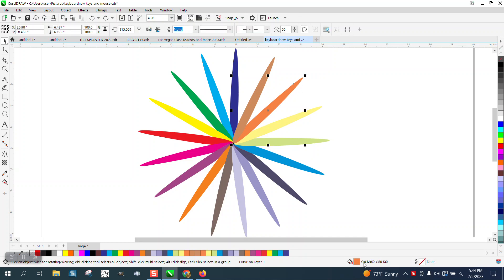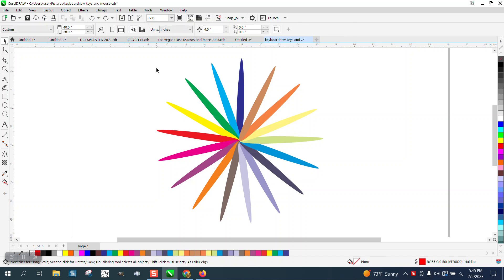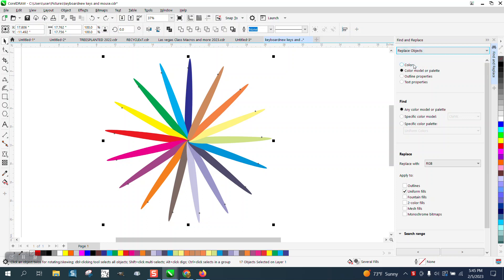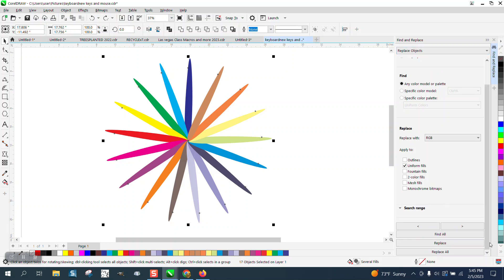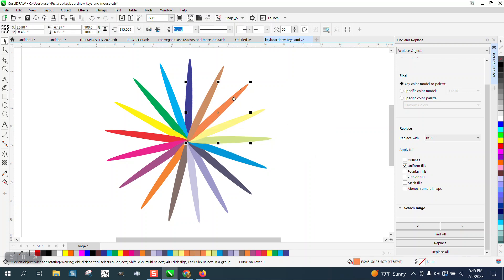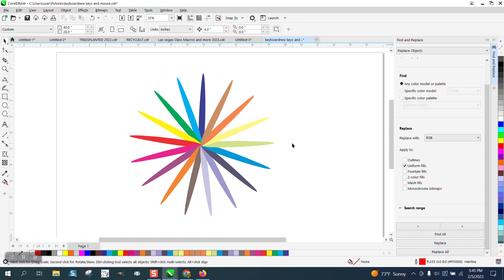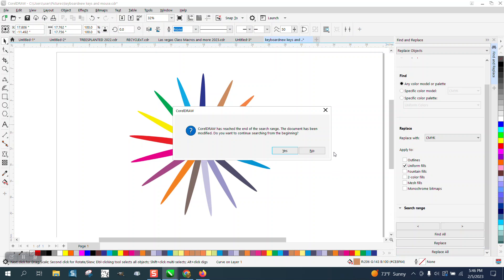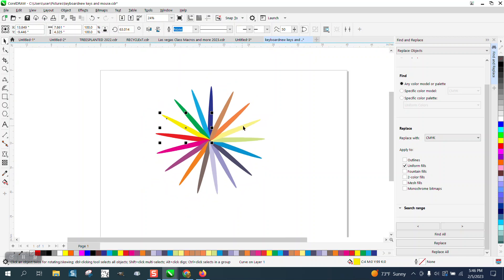Corel Draw Tips & Tricks Change CMYK to RGB or Vice Versa